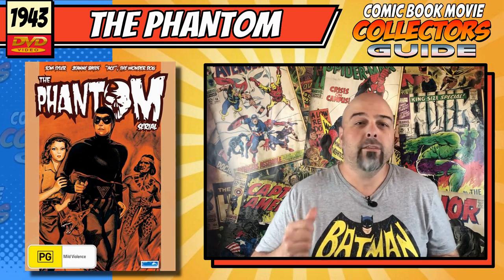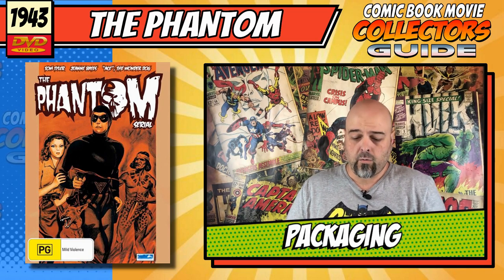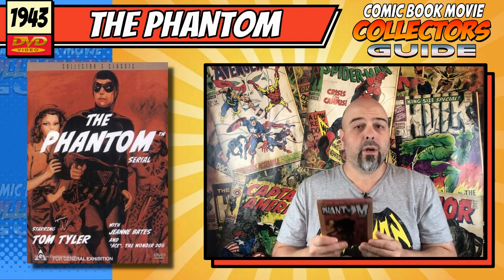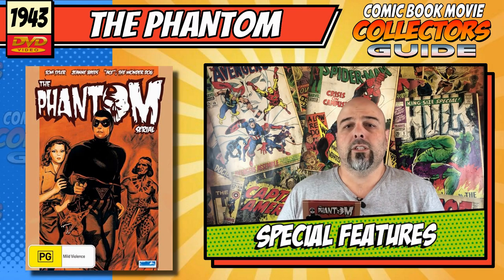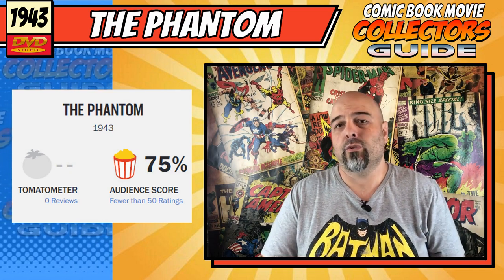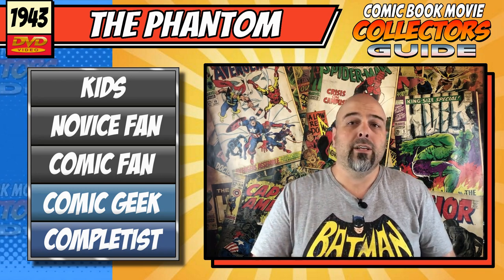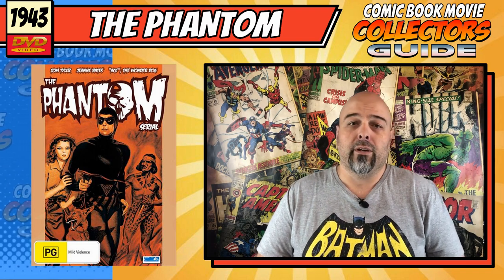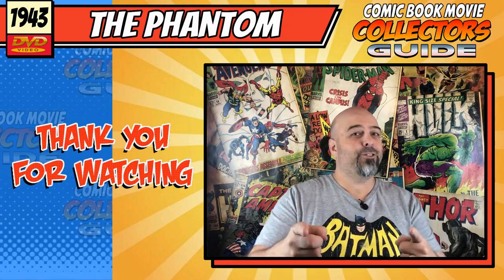The 1943 Phantom Serial DVD Review & Full Guide Physical Media Superhero Movie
The 1943 Phantom Serials DVD review by Troy Bailey from the Comic Book Movie Collectors Guide your insight to collecting all things superhero cinema from movies, tv shows and cartoons on all forms of physical media from 4kHD, Blu-ray and DVD.

In this video Troy is looking at The Phantom is a live action superhero film serial totalling 15 chapters each with a run time of 18 mins each. The first chapter was released in to theatres on the 24th of December 1943 with each following chapter being released each week there after for 15 weeks. The serials where release over the years on VHS in several different versions but was finally released on a double-disc DVD set by VCI Video in 2001 reusing the cover box art from their previous VHS release. It was then later released exclusively in Australia in 2005 on a different DVD edition with extra content. With no Blu-ray or 4Khd releases as of this video. It was directed by B. Reeves Eason and was written by Morgan Cox, Victor McLeod, Leslie Swabacker and Sherman L. Lowe, with the film being produced by Rudolph C. Flothow and distributed by Columbia Pictures. In 1955 Columbia Pictures started filming a sequel to The Phantom this time with John Hart in the lead role but  Columbia's rights to the character had expired, and owner King Features was unwilling to renew them so the producer hastily transformed Return of the Phantom into The Adventures of Captain Africa using stock footage from the original Phantom series. The film serial tells the story of two expeditions trying to reach the Lost City of Zoloz one headed by scientist and the other by a greedy treasure hunter. An agent of a foreign power also wants to establish a secret airbase there, so he stirs up the natives against The Phantom, who has been able to get them to stay peaceful for many years. When The Phantom is murdered, his son takes his place and sets out to restore peace to the jungle and stop the agents' and the treasure hunters' nefarious plans.